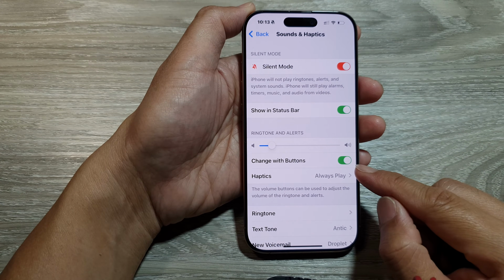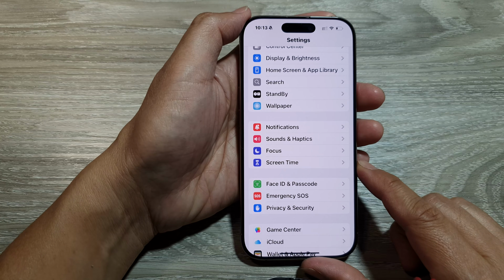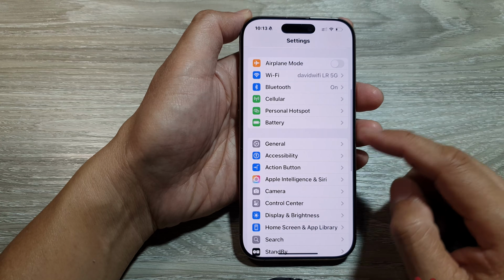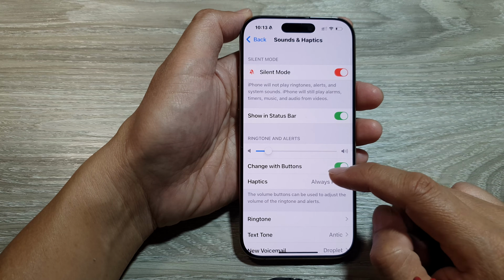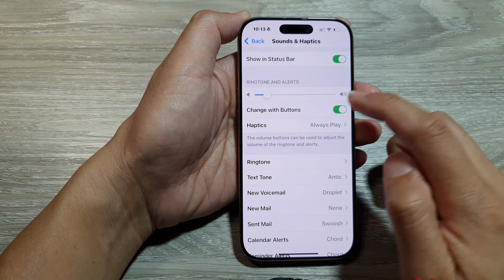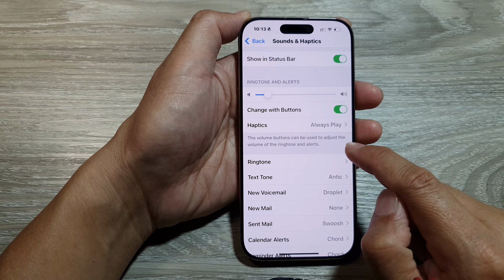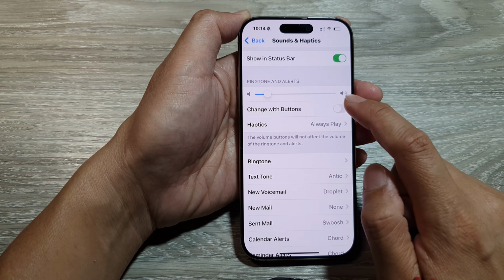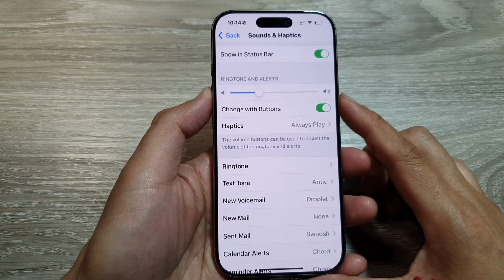🔊📱iPhone 16/16 Pro Max: How to Enable/Disable Changing Ringtone & Alert Sounds With Volume Buttons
Learn how to enable or disable the feature that lets you change your ringtone and alert sound levels using the side volume buttons on your iPhone, including models like iPhone 16/16 Pro/16 Pro Max/16 Plus running iOS 18. This tutorial guides you step-by-step to easily adjust this setting and customize your iPhone’s sound preferences for a better user experience.